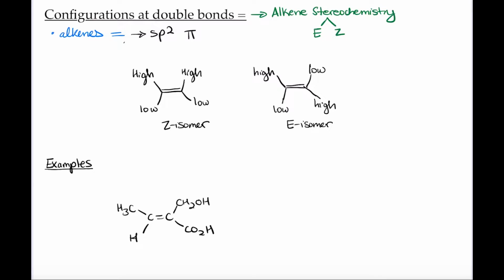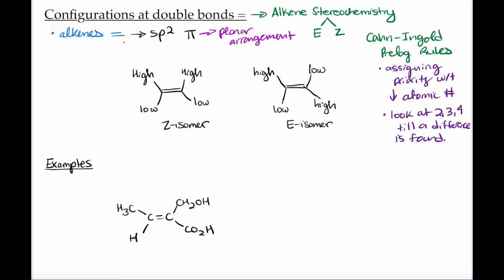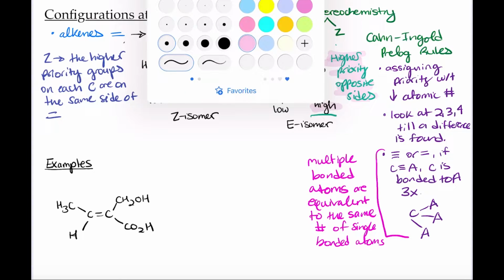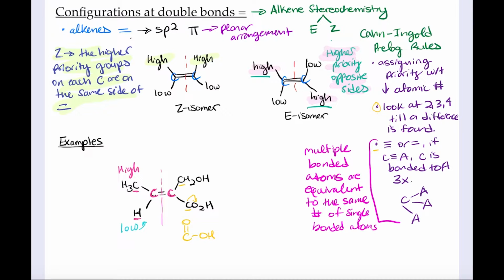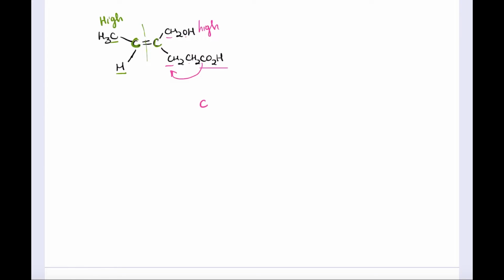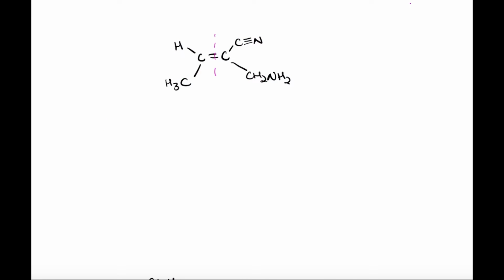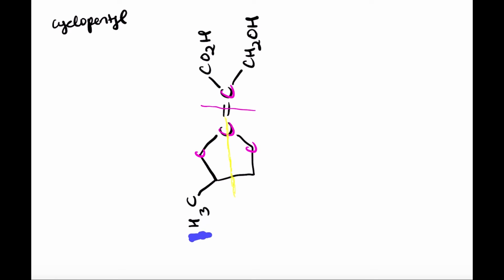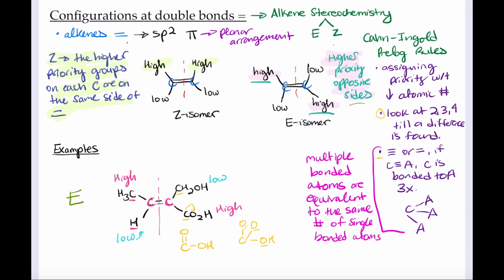Alkene E Z Stereochemistry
This video pertains to alkene stereochemistry and how to assign them using the E and Z system. There are examples explained in this video on how E and Z is assigned to alkenes. I will have more videos uploaded on topics in stereochemistry soon! :)